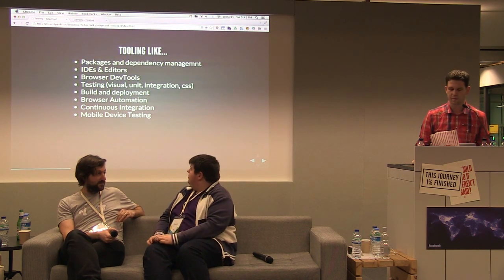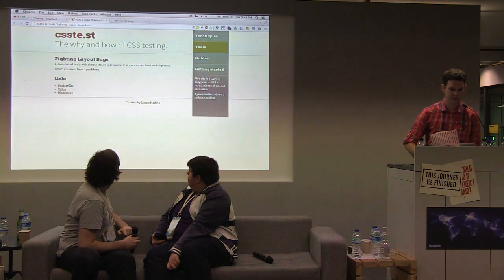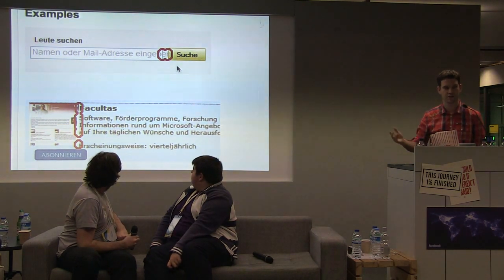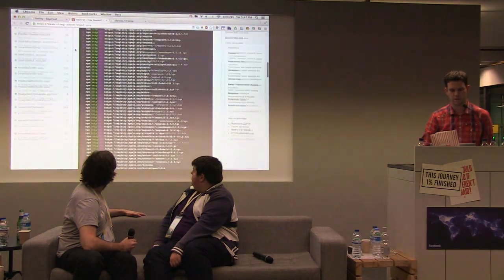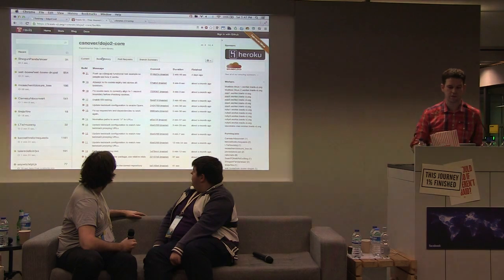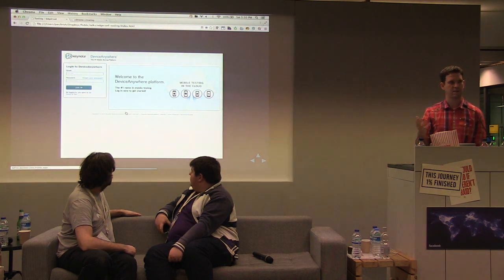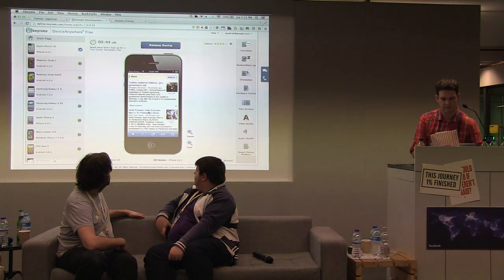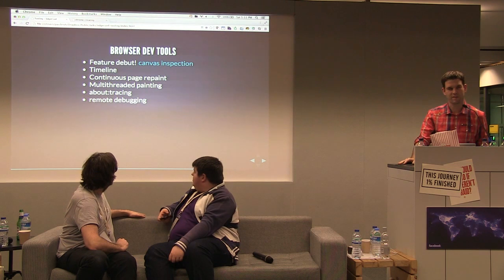Edge Conference - Panel 7: Testing and tooling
Sites have become too complex to build by hand, and too complex to test without automation. What are the tools we now rely on for authoring and testing? Where are the gaps? Where do we need to focus attention to improve support?

Panelists: Paul Irish, David Blooman, Remy Sharp, Simon Stewart
Moderator: Ivan Žužak